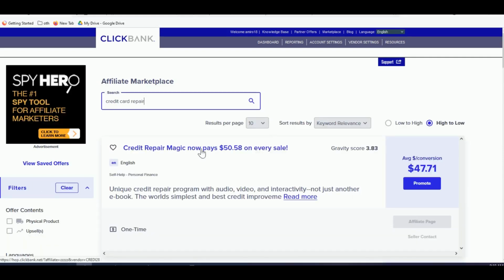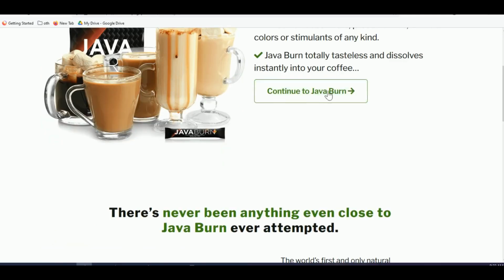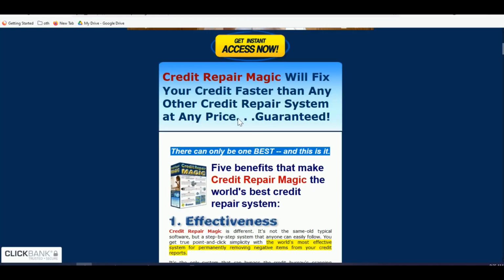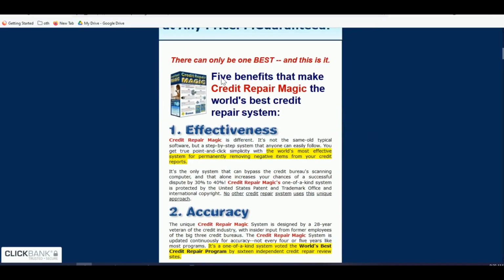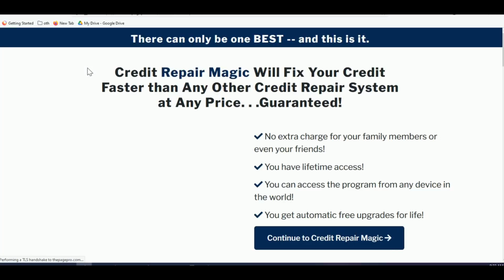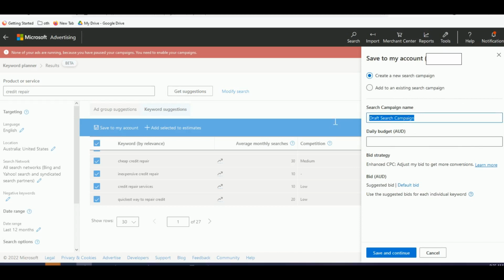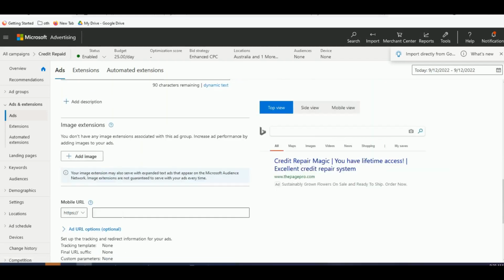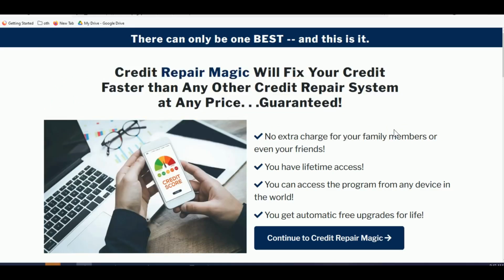Unsaturated CLICKBANK Product to Promote Using Microsoft Ads (BING ADS)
This is another example of setting up a campaign in Microsoft Bing Ads with a non-competitive clickbank product. This campaign will also show low cpc keywords to be used in promoting this credit repair product from CLICKBANK.